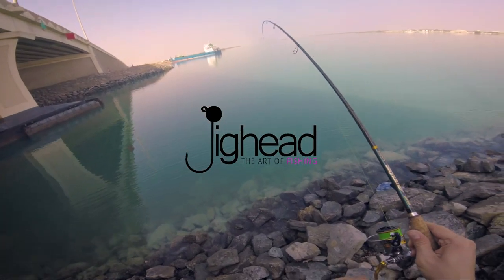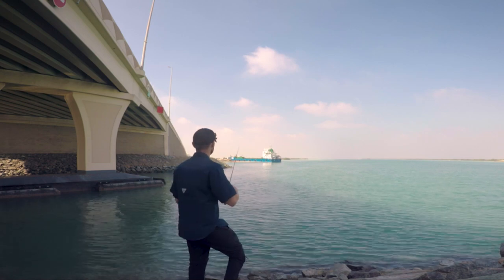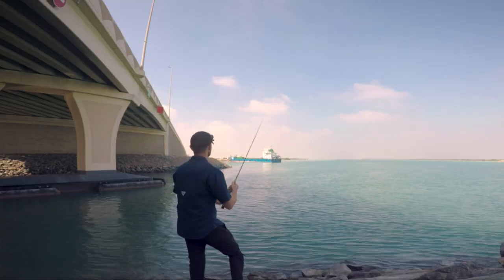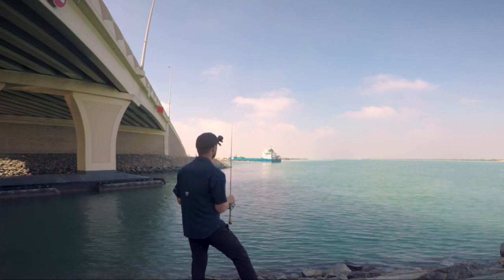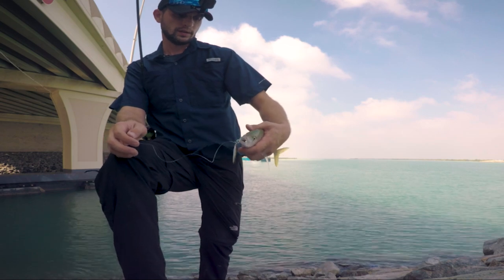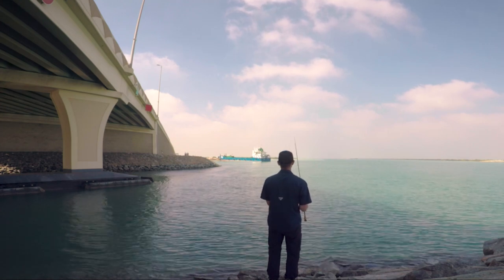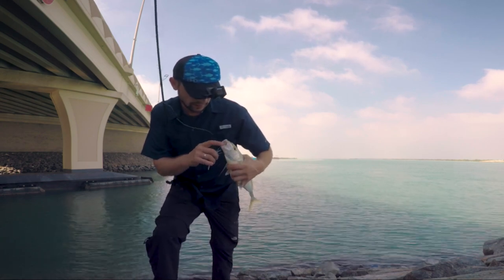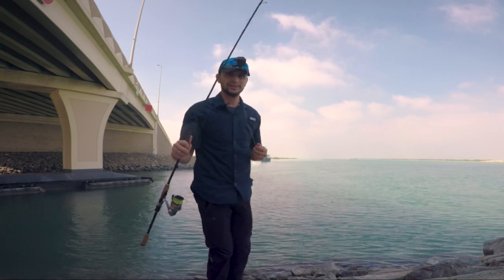How to catch Trevallies - Golden Trevally or Orange Spotted trevally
In this video tutorial you will learn basics of fishing for Trevally species. We will go through gear, lures, and techniques of how to catch this best game fish.